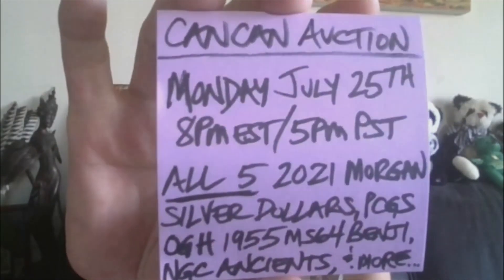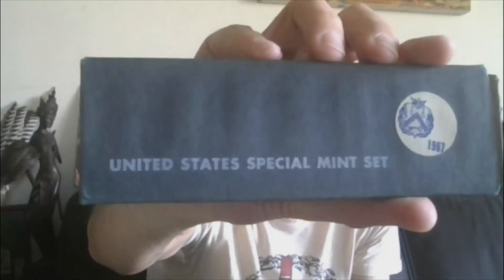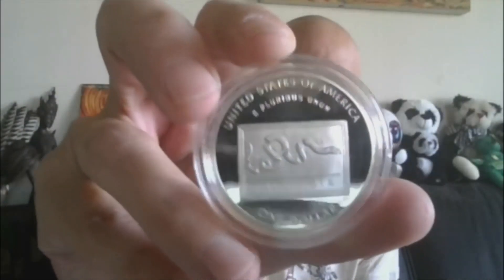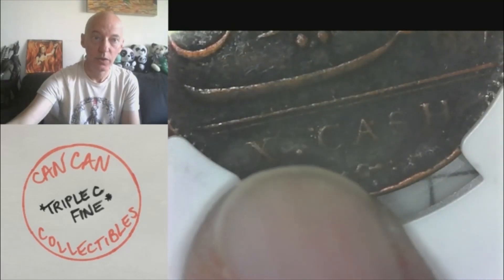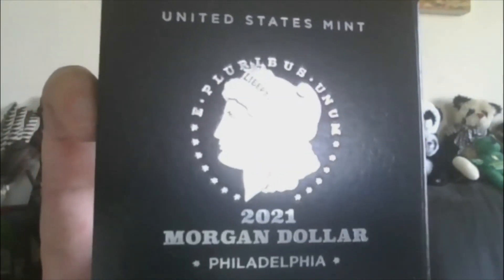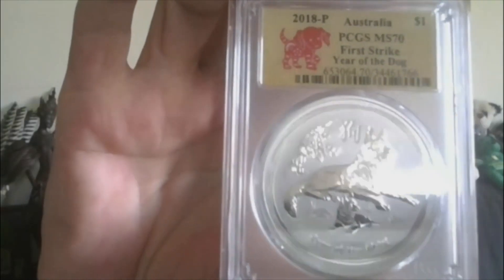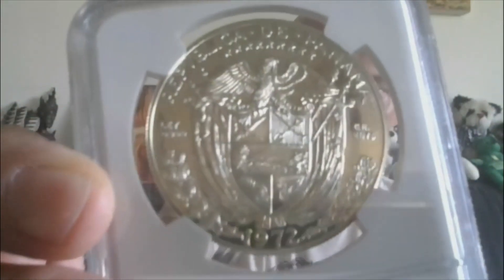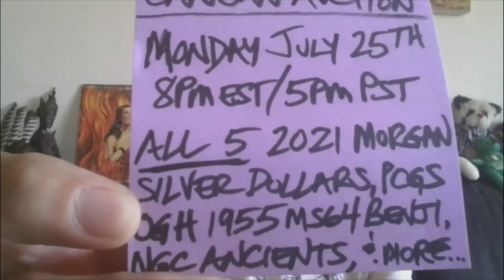July 25 AUCTION Preview 8PM EST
WELCOME & (3 LITTLE) EARLY BIRD BESTOWAL

1. (2) Walking Liberty halves 1936 AND 1937-P                                          S.B. $1
2. 1965 SMS w/Envelope & COA (40% silver half)                                               $1
3. 1966 SMS w/US Mint Pkg (40% silver half)                                                      $1
4. 1967 SMS w/US Mint Pkg, torn end (40% silver half)                                      $1
5. 1958 PROOF SET (last yr Wheatie) w/env & COA                                            $1
6. 1959 PROOF SET (1st yr Lincoln Mem. Cent) w/env & COA                          $1
7. 2006 Ben Franklin PROOF Silver Dollar SCIENTIST w/COA etc                     $1
8. Toned PCGS MS64 1955-P BENJI Half Dollar in OGH "Rattler"                      $1
9. NGC Shipwreck Cert. 1808 INDIA 10CASH MADRAS PRESIDENCY Admiral Gardner Coin   $60
10. NGC ChVF ROMANO-GALLIC EMPIRE Postumus AD 260-269 Bi Double-Denarius          $85

HALFTIME STRETCH & BESTOWAL

11. (5) BU 40% silver Kennedy Halves 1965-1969                                          $1
12. 2021-P Morgan Silver Dollar w/US Mint Pkg & COA                                $100
13. 2021-D Morgan Silver Dollar w/US Mint Pkg & COA                                $100
14. 2021-CC Morgan Silver Dollar w/US Mint Pkg & COA                             $100
15. 2021-S Morgan Silver Dollar w/US Mint Pkg & COA                                $100
16. 2021-O Morgan Silver Dollar w/US Mint Pkg & COA                                $100
17. PCGS MS70 2018-P Year of the Dog FIRST STRIKE Australia                $50
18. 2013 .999 GOLD 1/20 ozT PANDA Coin                                                     $115
19. NGC PF68 CAMEO 1972 PANAMA BALBOA Silver Dollar                       $115
20. Cyclonic Silver Hand Poured "BUDDHA #3" 2.44 ozT .999 Silver           $130

EOS & GOODNIGHT SONG

Auction Rules and Guidelines:
1. Serious US bidders only (unless pre-arranged with CanCan), and 18 years of age or older
3. $1.00 minimum bidding increments, $5 increments above $100
4. Shipping is $5 FLAT FEE, unless otherwise specified for heavier lots
5. CanCan is the auctioneer and will have the final say on each item
6. CanCan will email an itemized invoice to ALL WINNING BIDDERS within 24 hours of end of auction. Payment expected within 48 hours of receiving invoice. SHIPPING day is FRIDAY
7. We are here to have fun; this is a positive and supportive environment. Mods will time out any inappropriate language in chat

GAW Rules and Guidelines:
1. US and CANADA residents only
2. To qualify, leave a comment on GAW video linked
3. You MUST BE PRESENT to win, and will have one minute to answer in chat
5. Winners must be 18 years of age or older to win

All items in our giveaways were either purchased by us or given to us to use in said contests and giveaways. Any entries not following the YouTube Community Guidelines will be disqualified. Personal data sent to us is for the sole purpose of sending the item(s) won and will not be shared nor used for any other purpose.